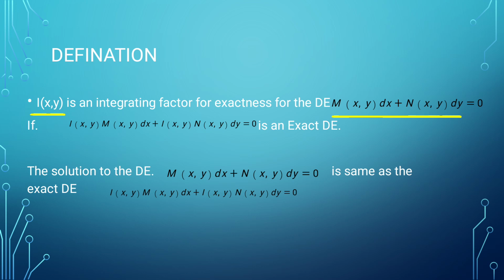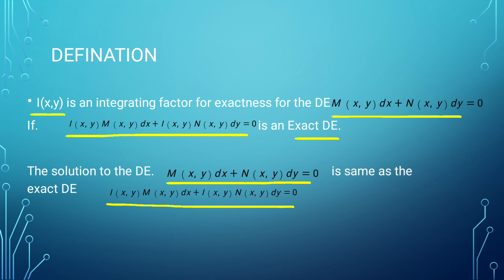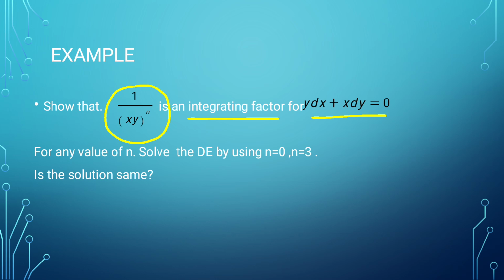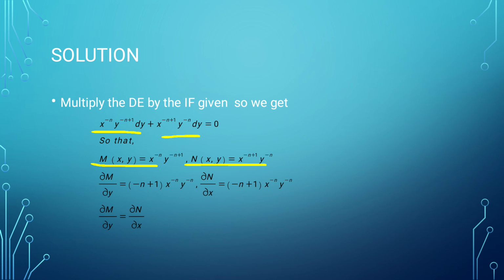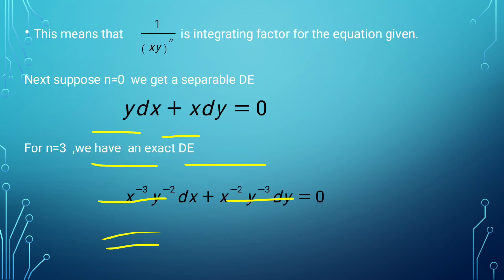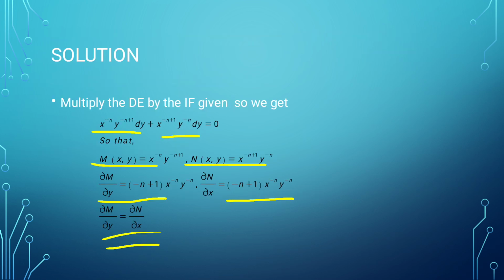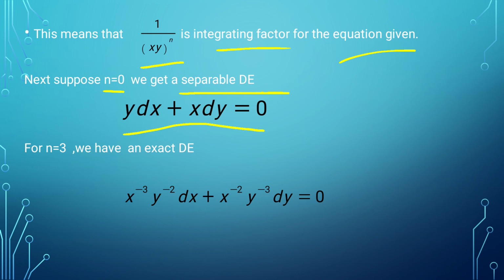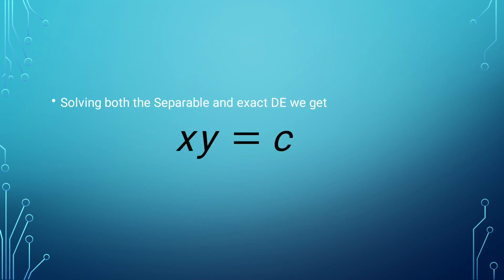Integrating Factors for Exactness of Ordinary Differential Equations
Step by step Tutorial on Integrating Factors on Exactness of Ordinary Differential Equations